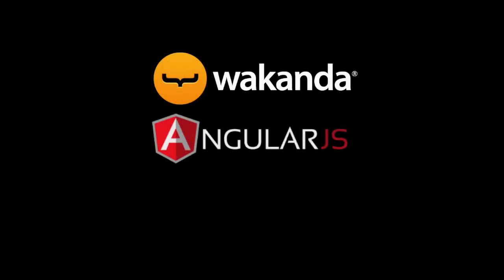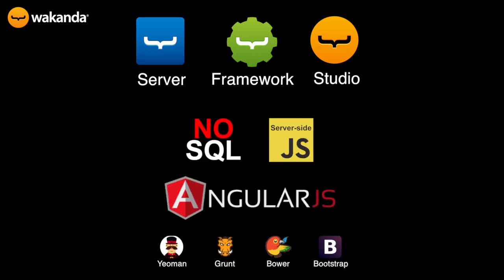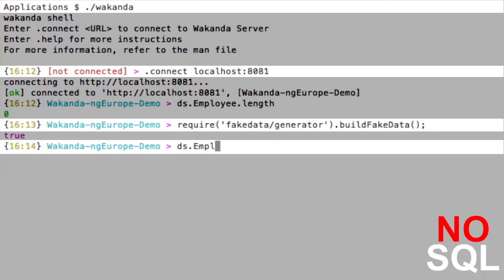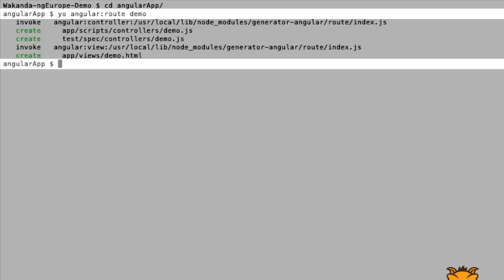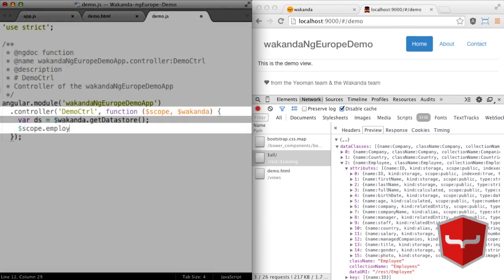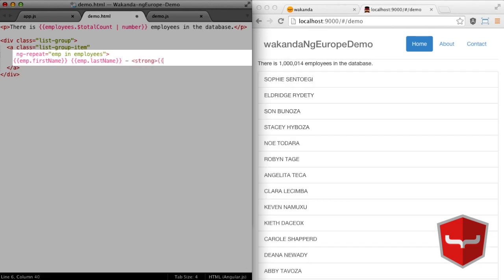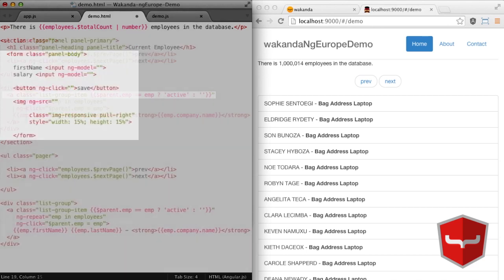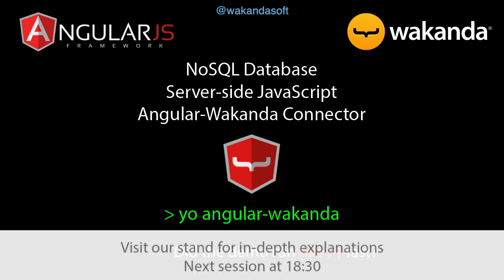ng-europe session 1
Wakanda provides a platform to build and deploy Business Web Applications
Here we're going to show you how to develop a Web app with Angular and Wakanda in a truly rapid manner.
Wakanda offers a NoSQL object database with a server-side JavaScript engine and REST services…
A Studio with Highly productive development tools…
and  a flexible Ajax framework including a dedicated service for AngularJS fully integrated with the Yeoman workflow and ready to use with a JavaScript back-end and NoSQL requests.